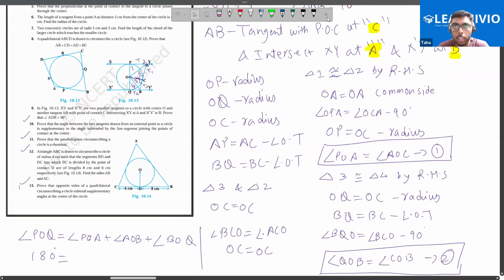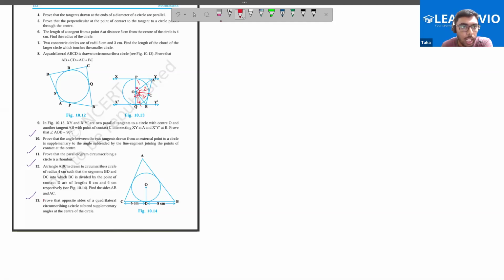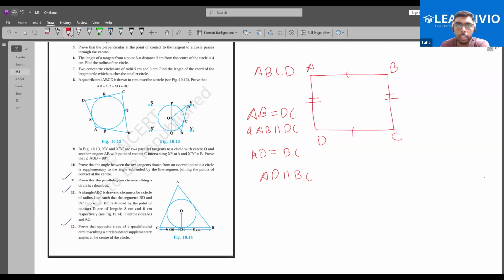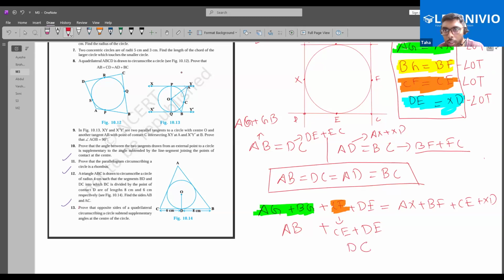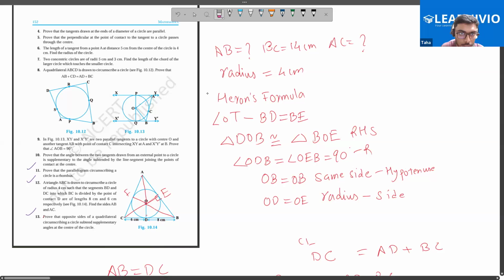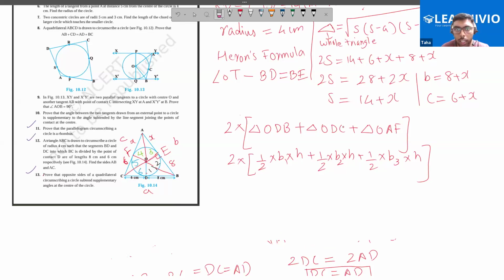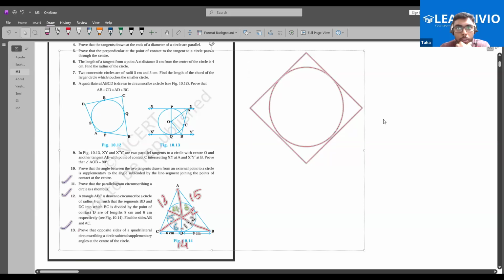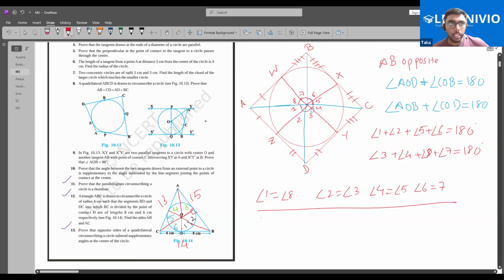Learnivio | 10th_CBSE_M3_2025-11-01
Edukiran Pvt Ltd
109, Pocket 1, Jasola, New Delhi - 110025
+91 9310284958